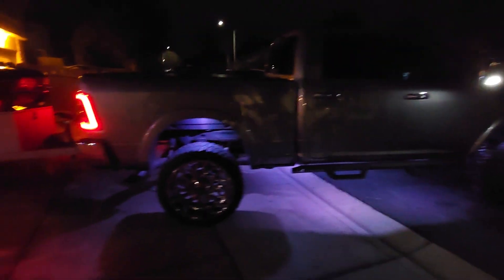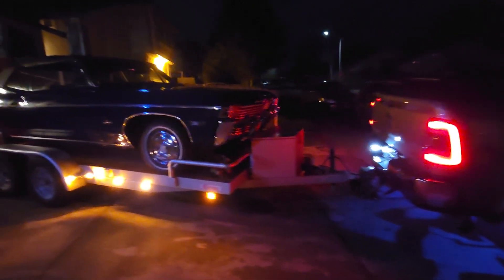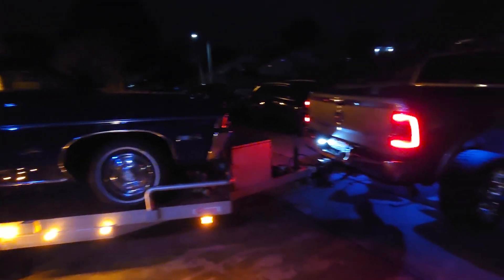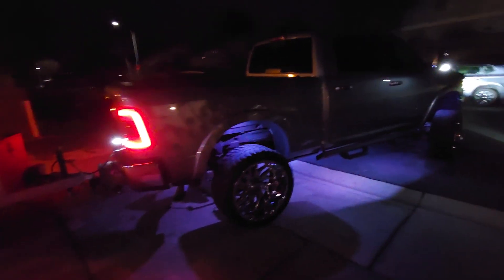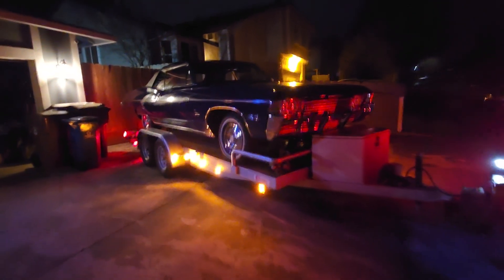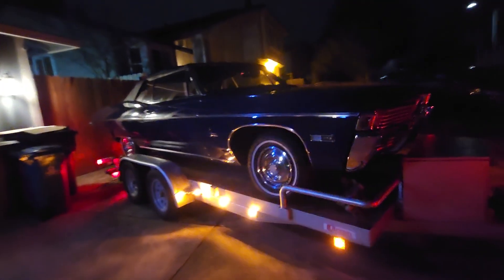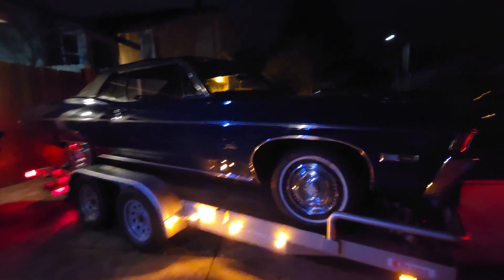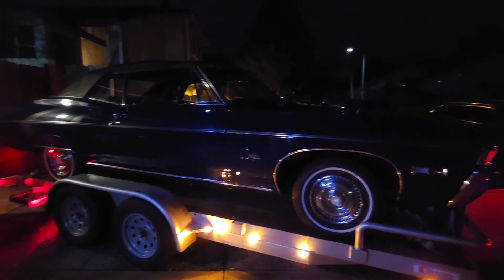68 Impala ready to go.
Going to take my 68 impala to ‎@mexicosbodyshop8125  to get it done and going to upload pictures and videos of its progress. I am doing this for people that have the doubt of taking their vehicle over to @mexicosbodyshop8125 to get it done. Go and check out his channel he has great videos of what they do.